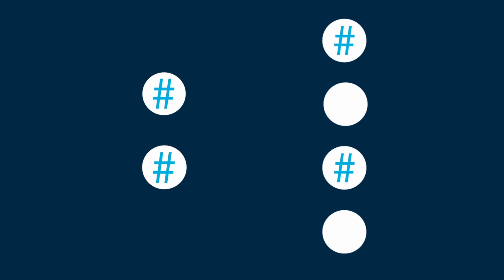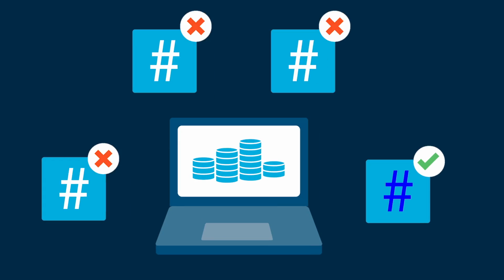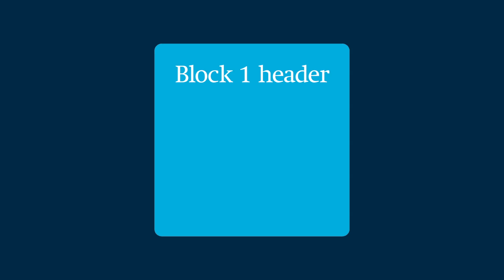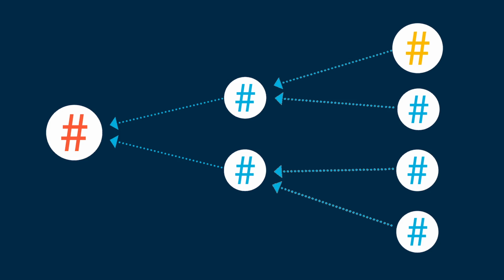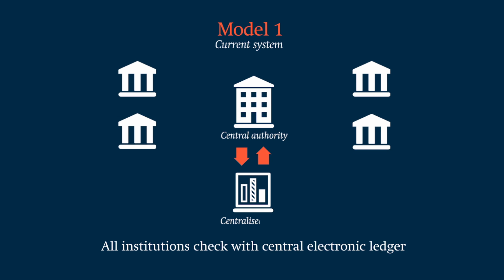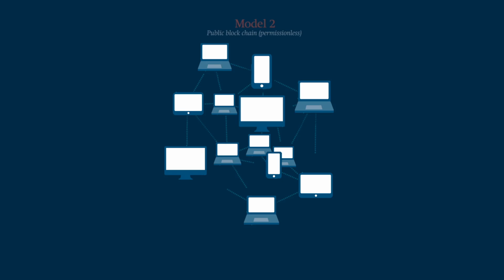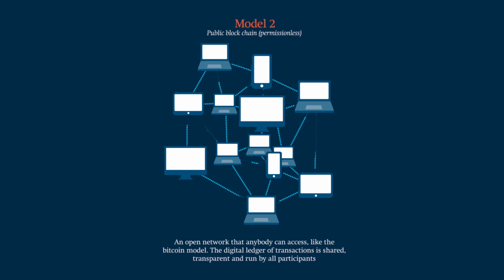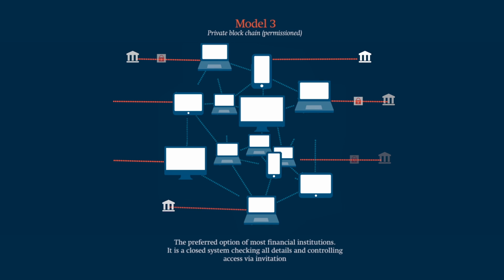Freshfields Fintech: Introduction to Blockchain